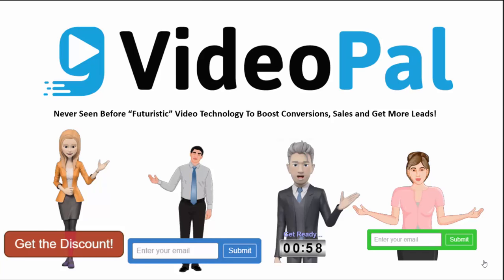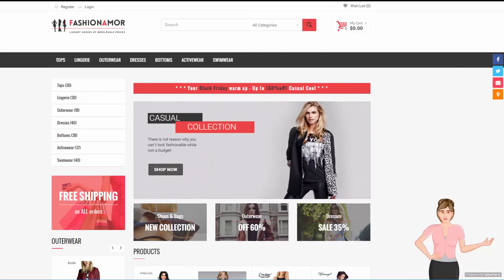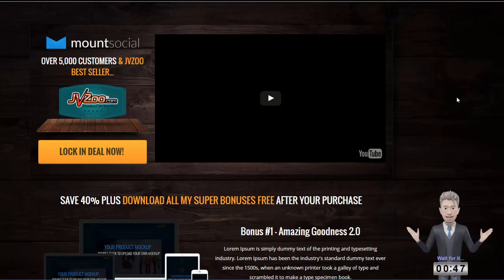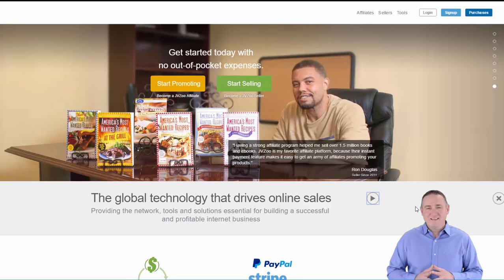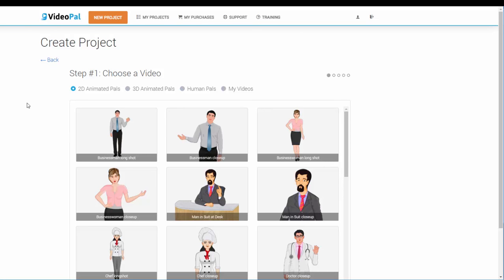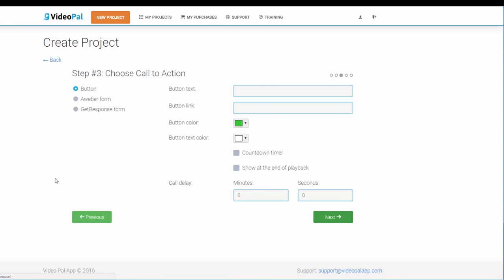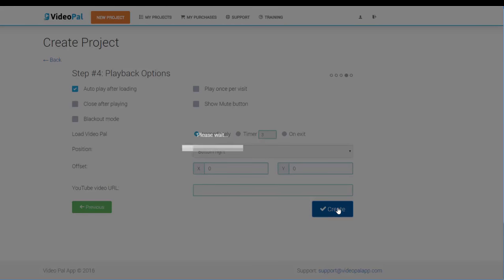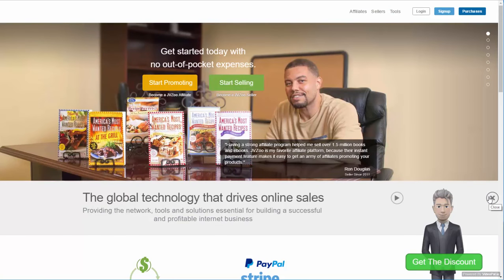VIDEOPAL REVIEW – DISCOUNT AND HUGE BONUS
VideoPal is the latest in website “talking head” technology with both animated and human video hosts. It allows you to place these 2d and 3d characters right on top of your website, or ANY website, and is equipped with the BEST text to speech technology available, in 24 different languages! Your animated spokesperson will say anything you want – or you can load the ready-made done-for-you hosts which will work across dozens of niches. That’s just the beginning: You can even upload ANY human talking head with a green screen background. BAM! The background gets removed automatically and your video host is ready to walk onto any website. To top it off, VideoPal is loaded with features beyond what you thought possible. this is like breaking the speed of light in the Internet Video Space, we haven’t seen anything this creative and ground-breaking since VideoMakerFX 3 years ago.